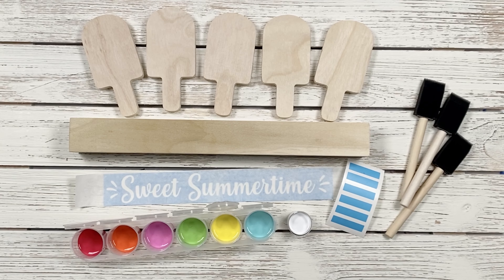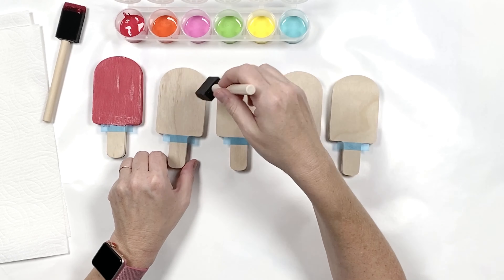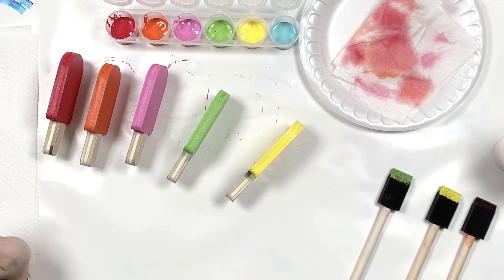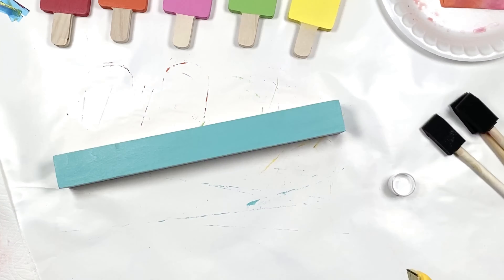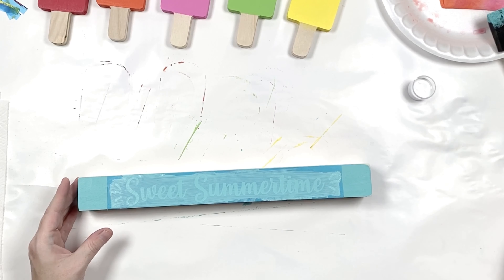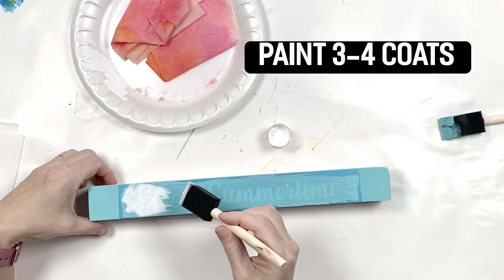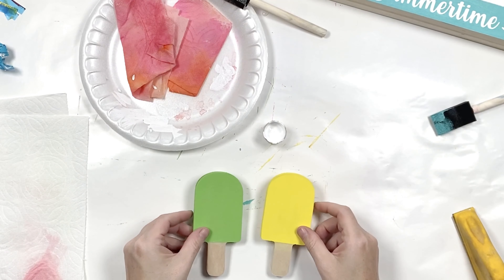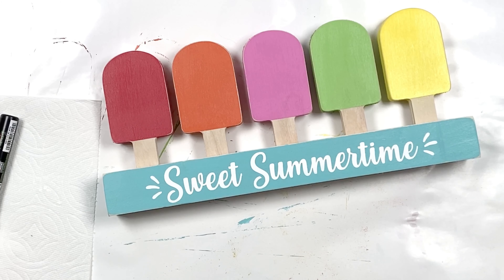July 2020 | Rustic Glitter DIY Craft Box | Sweet Summertime Photo Display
Create a fun way to display your summertime photos with our Sweet Summertime Photo Display.

- Hook & Loop Detail Hand Sanding Kit
- Micro Zip Sander Refill
- Glue Gun